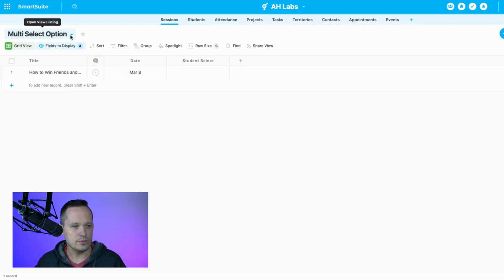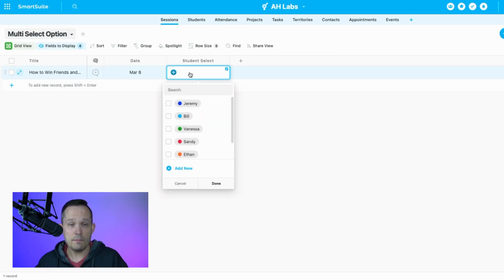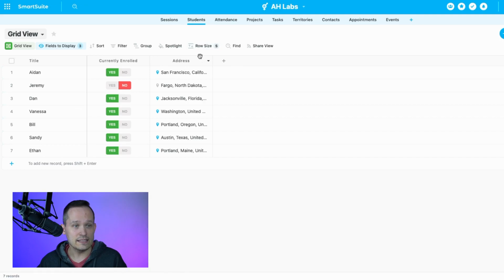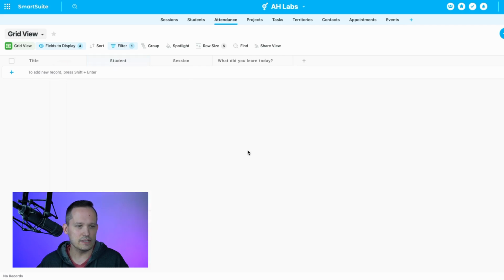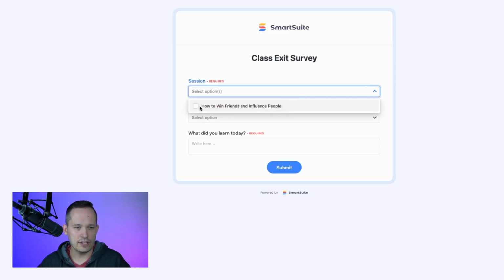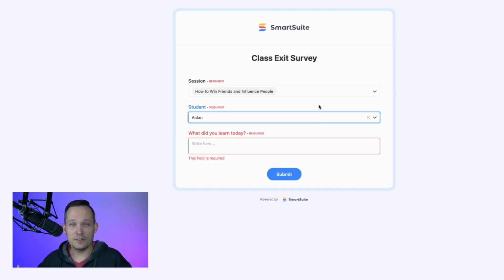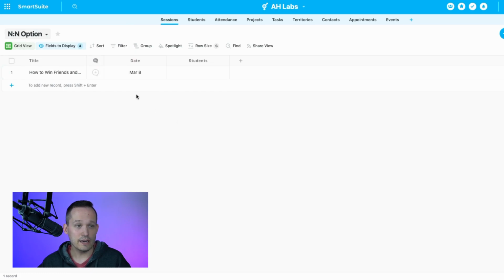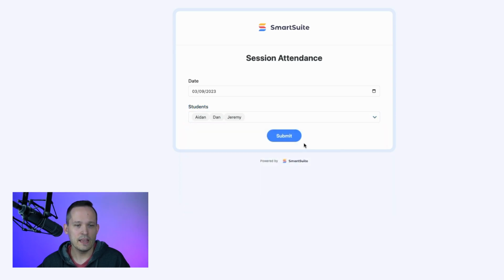How to structure event attendees in SmartSuite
In this video we examine how best to architect people who attend an event. We take a look at three different approaches and discuss the merits of each and how to future-proof the system to reduce complexity and duplication of data in the future.

For those of you who watch my videos regularly, is this architecture stuff too deep? The perfect level of nerdy? Let me know!